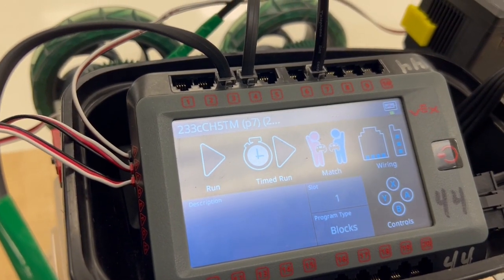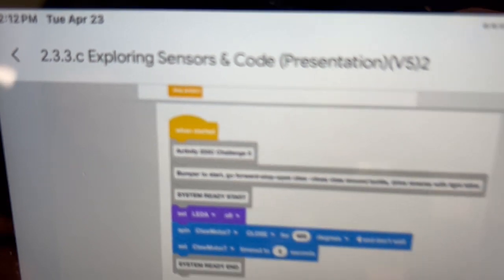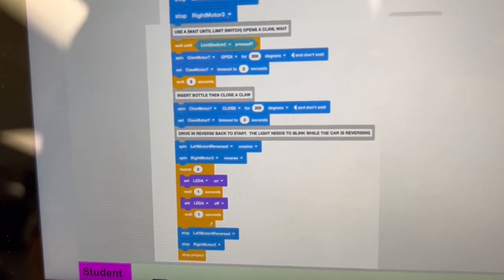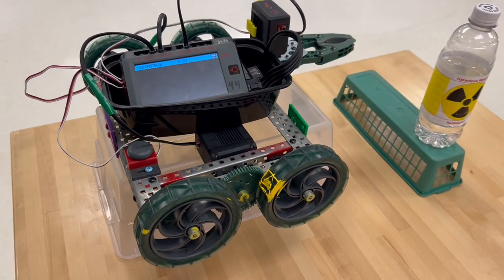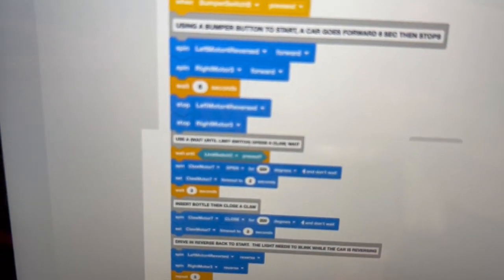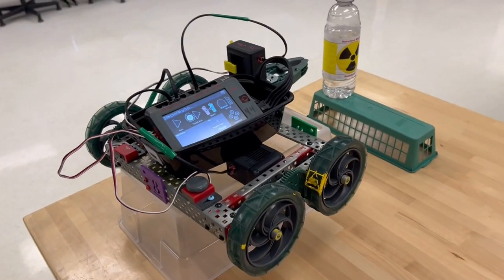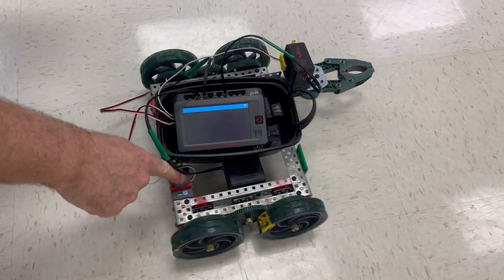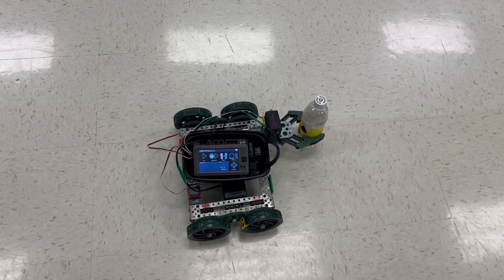233C CH 5 Forward 6sec, Claw Open/Close, Reverse, Blinking LED